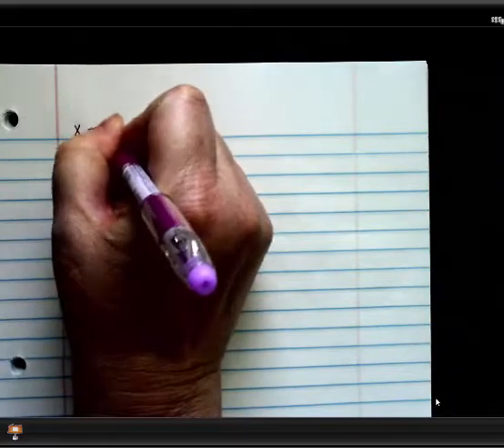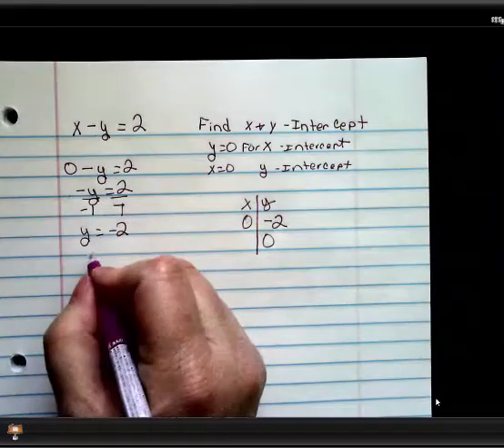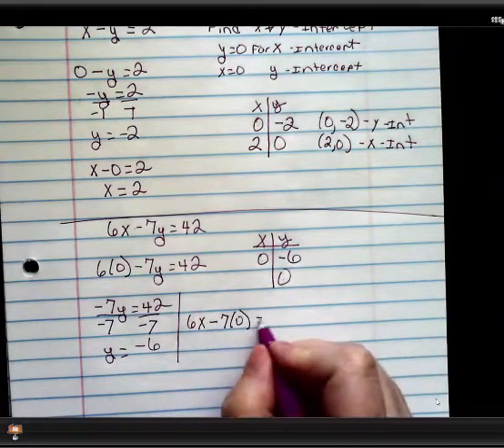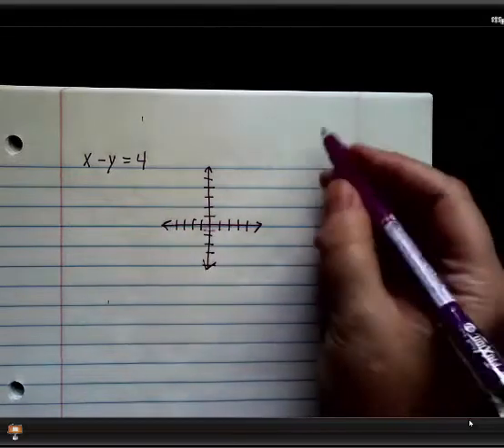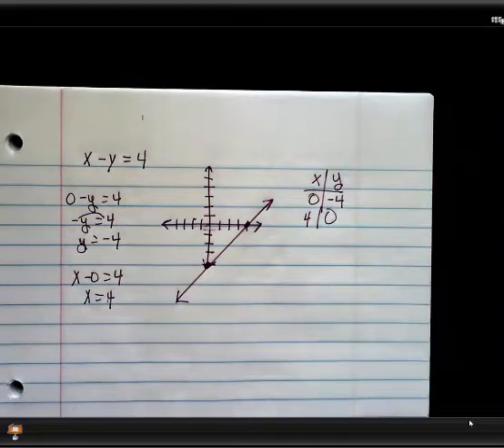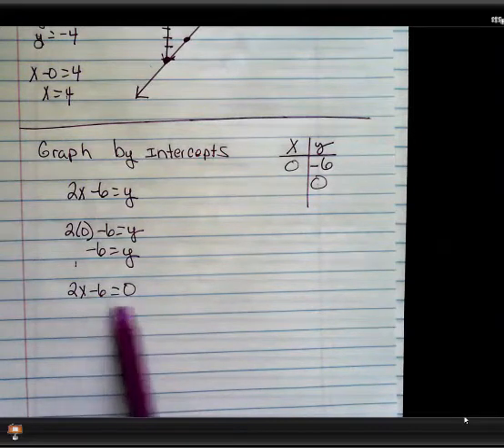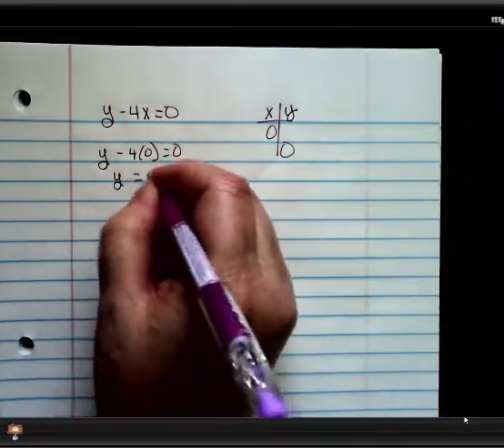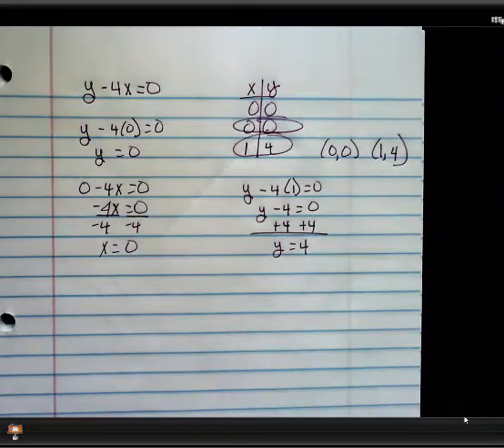3-2 part 2